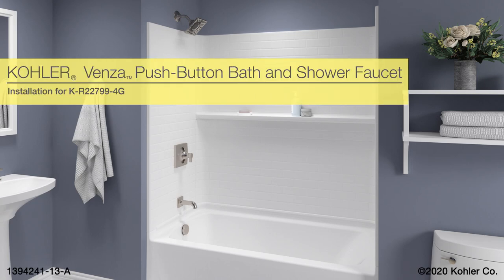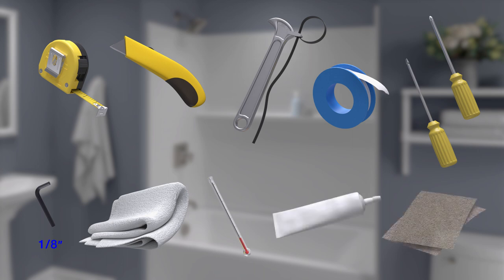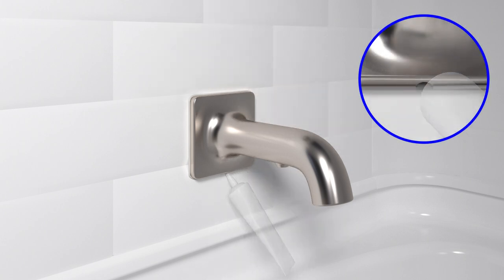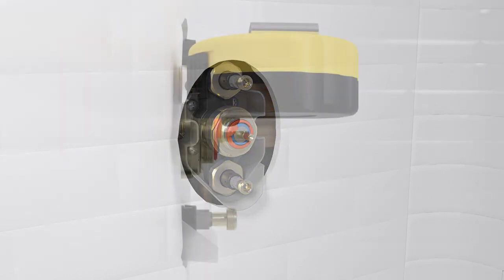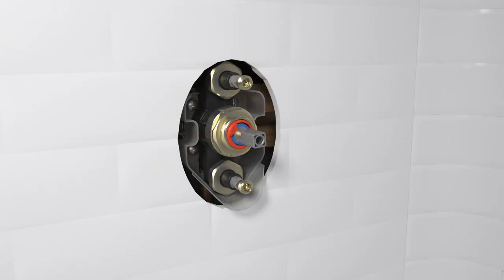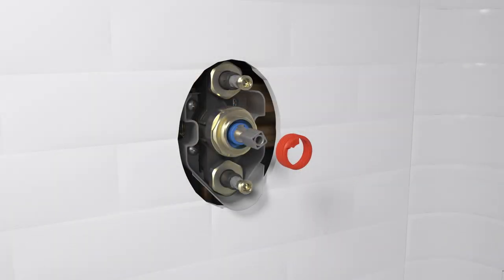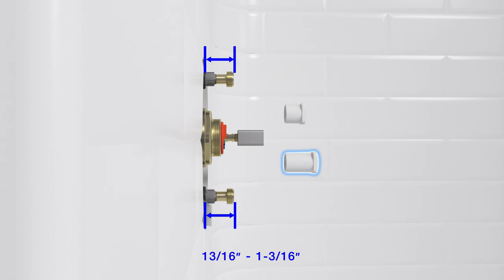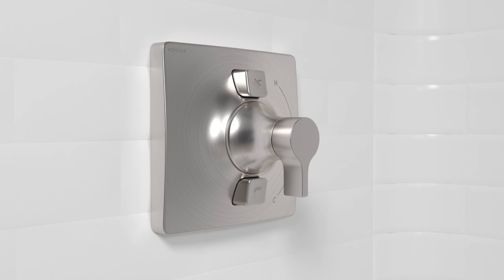Installation - Venza Push-Button Bath and Shower Faucet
Step-by-step installation instructions for KOHLER Venza Push-Button Bath and Shower Faucet. This video demonstrates the installation of the trim. A video demonstrating the installation of the push-button valve can be viewed